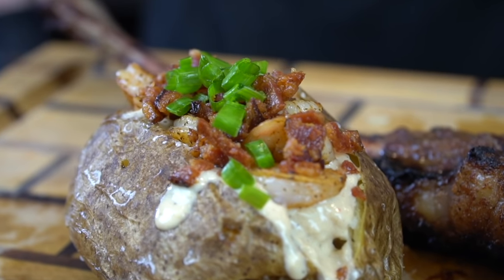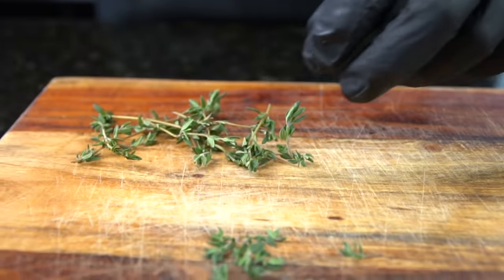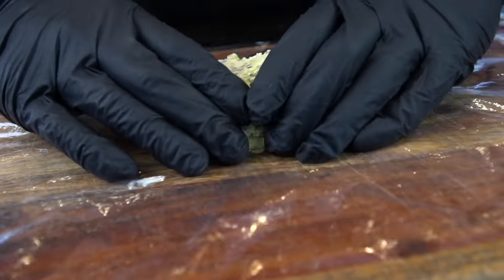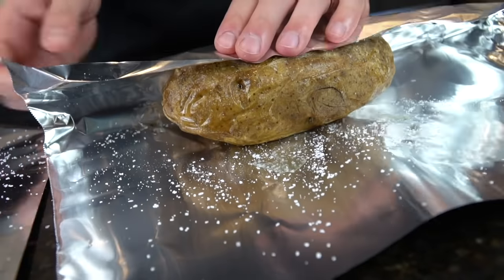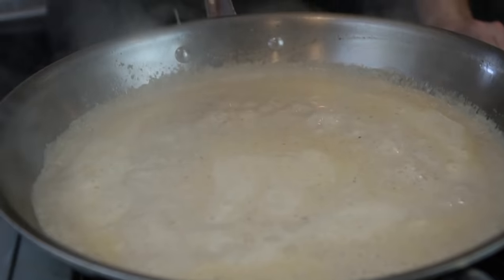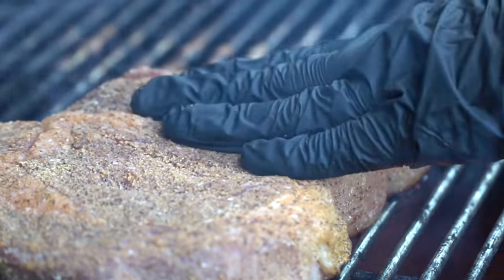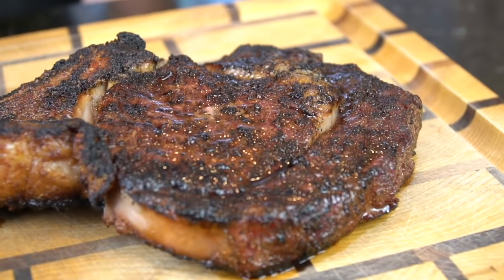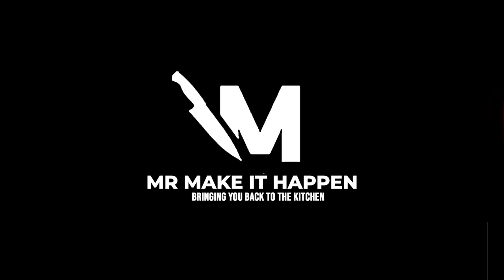Tomahawk Ribeye w/ Compound Butter and Seafood Baked Potato | Father's Day Dinner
Fellas, it's your day today! Don't settle for anything less than this Tomahawk Ribeye w/ homemade compound butter and Seafood Loaded Baked Potato! Let's

Shopping List:
1 Tomahawk Ribeye or any Thick Cut Steak of your choice (2-2.5 inches thick)
Salt and All-Purpose Seasoning (Salt, Pepper, Garlic, Onion Powder)
Optionally add some smoked paprika or cayenne

Seafood Loaded Potato:
2 russet potatoes
1 tbsp olive oil and flakey salt for exterior
3 pieces of bacon fried and diced
1/2 lb shrimp
4 oz lump crab
2-3 tbsps butter
1 tbsp flour
1/4 cup dry white wine or chicken stock
2 tsps lemon juice
1 tsp roasted garlic base (or veggie/chicken)
1 cup parmesan cheese
cajun seasoning
1/2 cup milk or half and half (for mashed potatoes)
1-2 tbsps boursin garlic and herbs

Compound Butter:
1 stick room temp butter
3 garlic cloves (grated)
2 tbsps chopped parsleu
2 tbsps chopped thyme and rosemary
1/2 lemon zested
all purpose seasoning tomahawk steak